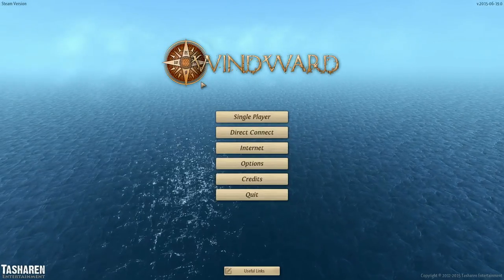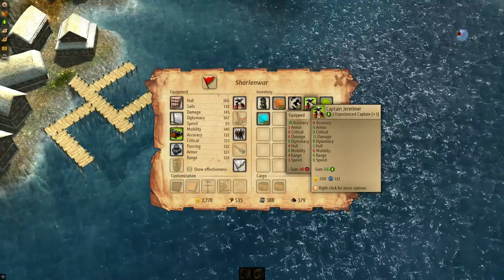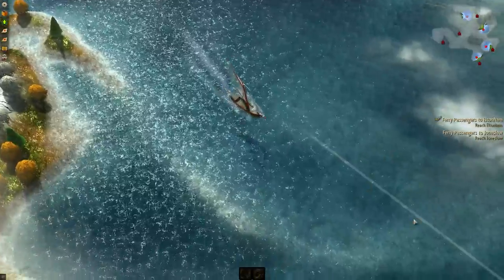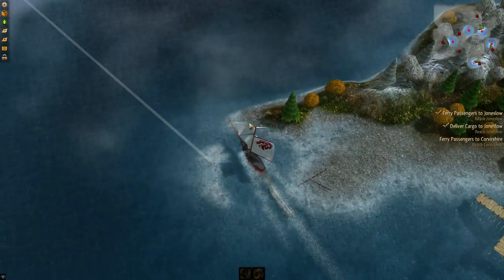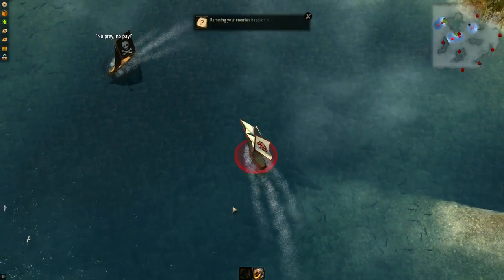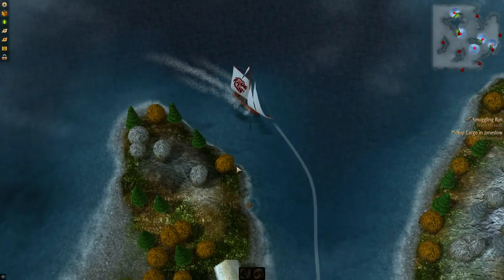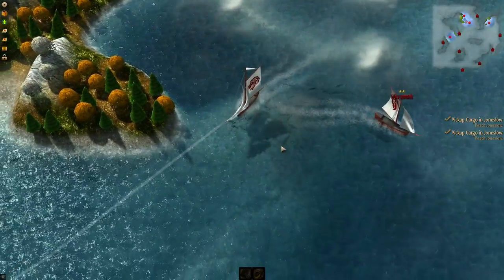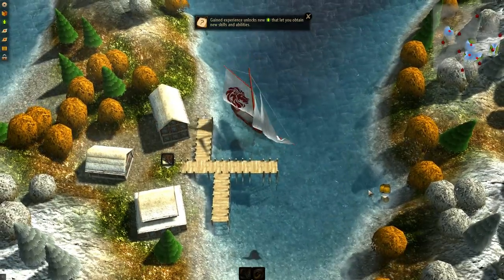Windward ~ EP 0 ~ First Impressions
A huge thanks and appreciation goes out to GoblinBait. I had this game on my Steam wishlist and was waiting for a time to get this game. Now I have it and here I am giving it a shot. Hopefully you'll enjoy this series.

- Shar
Recorded On: Jun 21st, 2015